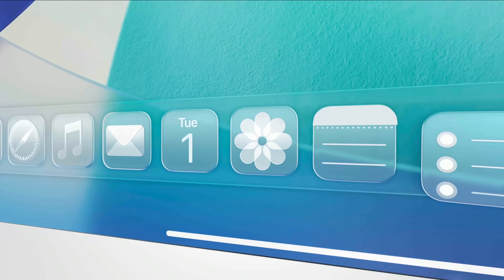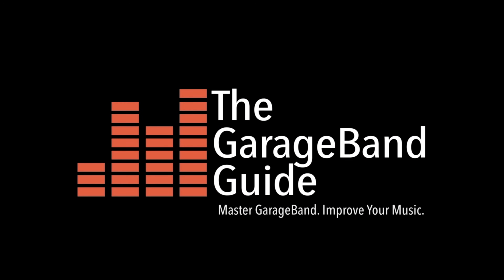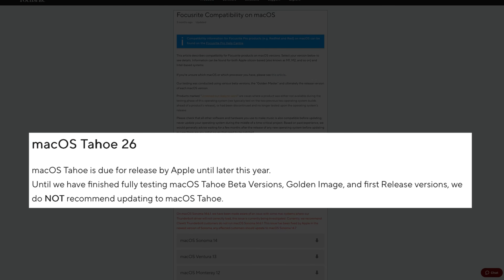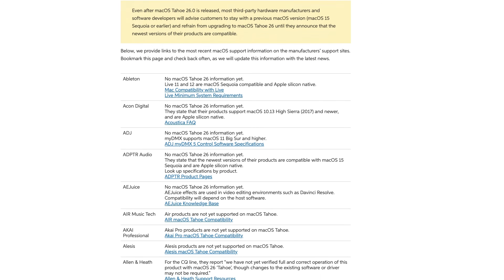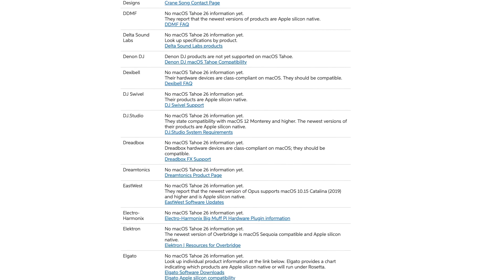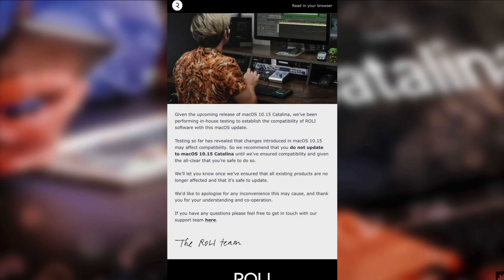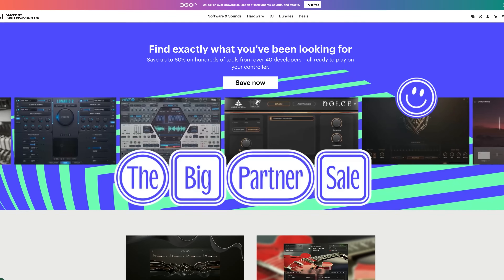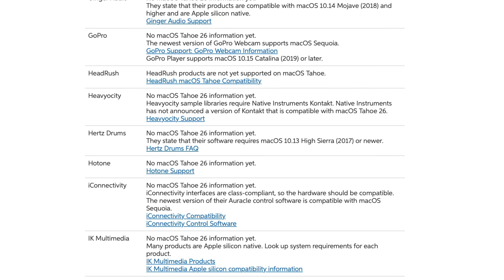Don't Update to macOS 26 Tahoe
macOS 26 “Tahoe” is out today with a shiny new liquid glass design and plenty of exciting features… but if you make music on your Mac, you’ll want to think twice before hitting that update button.

In this video, I’ll explain why musicians and producers should hold off updating right away, which companies are already warning users not to update, and how to check whether your plugins and hardware are safe with Apple’s latest operating system.

We’ll also look back at the chaos caused by macOS Catalina, how this release might compare, and why tools like Sweetwater’s macOS compatibility checker are essential before making the jump.

If you use GarageBand, Logic Pro or MainStage with no third-party plugins, you might be safe to update on day one. For everyone else, waiting could save you a lot of headaches.

Are you updating to macOS Tahoe, or are you holding off?

———FREE GUIDES———

———GEAR———

———SOCIALS———